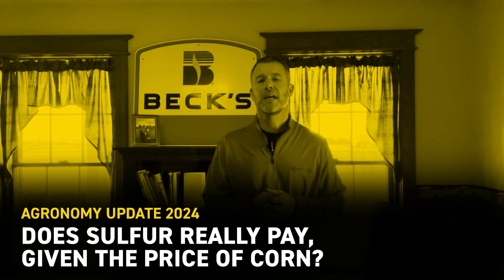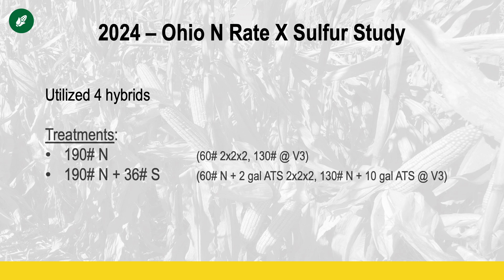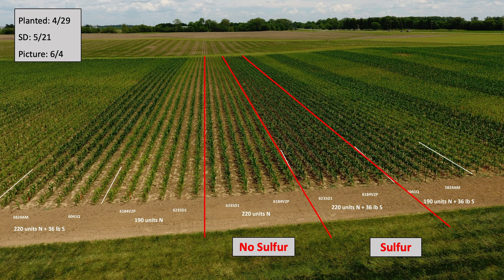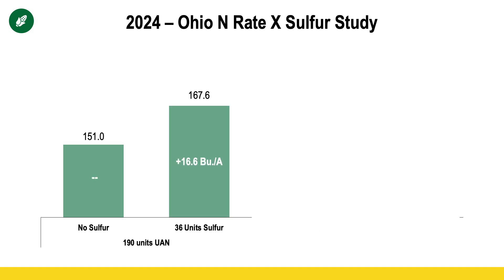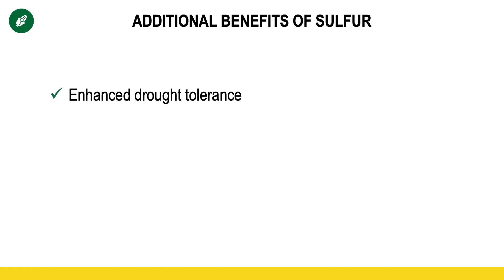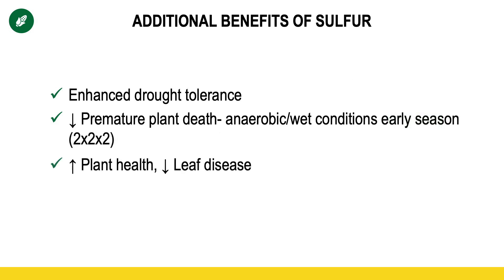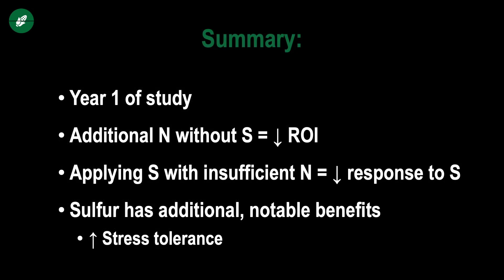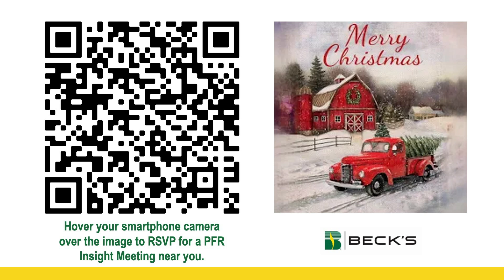Does Sulfur Really Pay, Given the Price of Corn? | Beck's Agronomy Update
Does sulfur really pay in corn production? In this Beck's Hybrids Agronomy Update, Luke Schulte dives deep into the data from a first-year Practical Farm Research (PFR)® study examining the impact of nitrogen and sulfur on corn yields. Luke explores the results of this Ohio-specific study, revealing key findings on nitrogen and sulfur fertilization:

Nitrogen Alone Isn't Enough: Discover why simply increasing nitrogen rates may not deliver the ROI you expect.

Sulfur's Synergistic Effect: Learn how adding sulfur to your nitrogen program can significantly boost corn yields.

Rate and Timing Insights: Uncover the optimal rates and application timings for nitrogen and sulfur to maximize profitability.

Beyond Yield: Explore the additional benefits of sulfur, including improved drought tolerance, nutrient availability, and disease suppression.